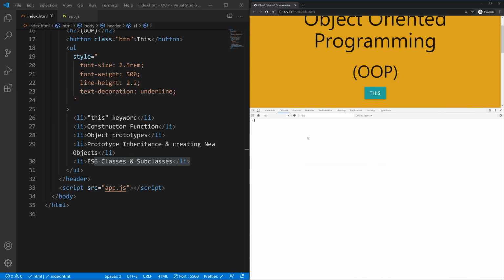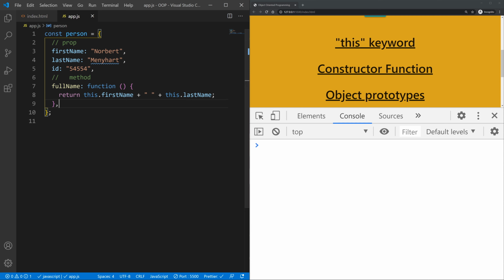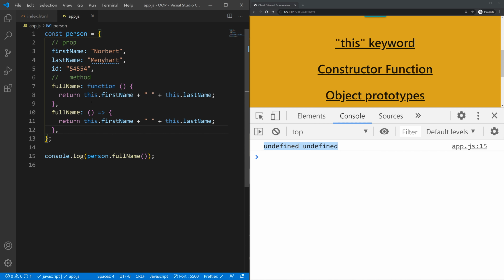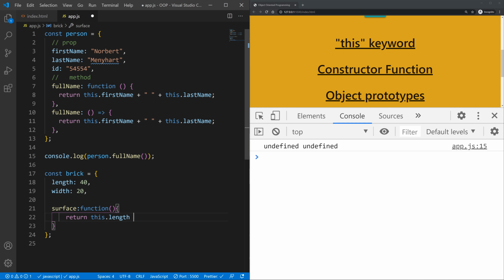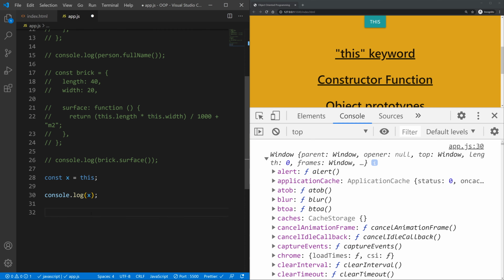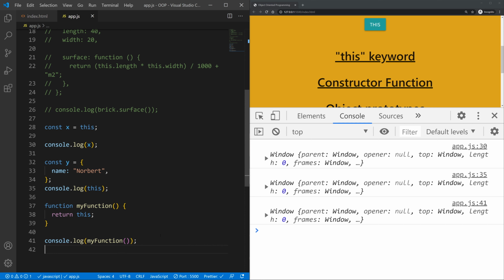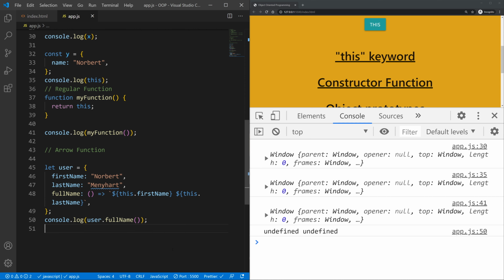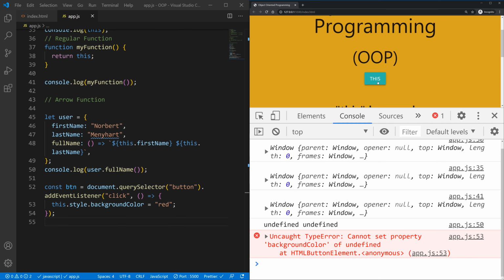JavaScript This Keyword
Learn this keyword in JavaScript

Timestamps:
00:00 - Intro & Project overview
01:00 - What is the this keyword in JavaScript